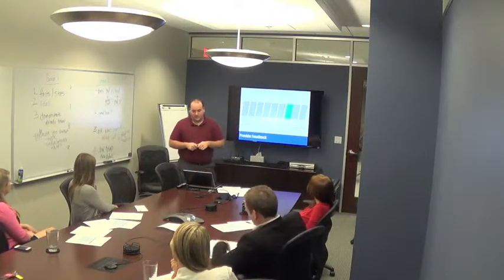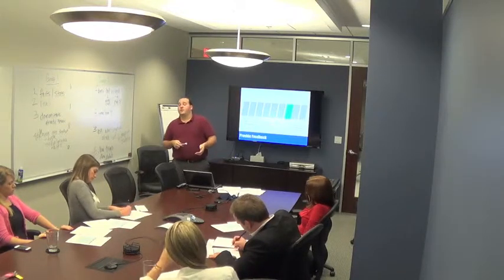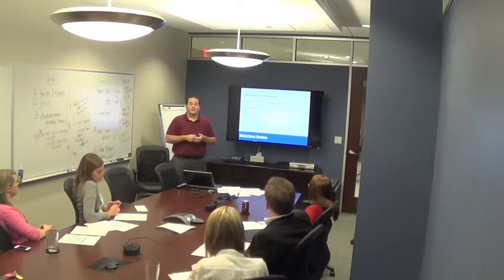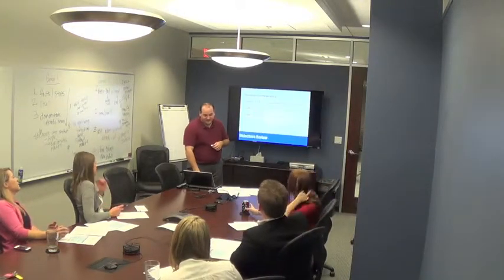Oral Comps CPHillips